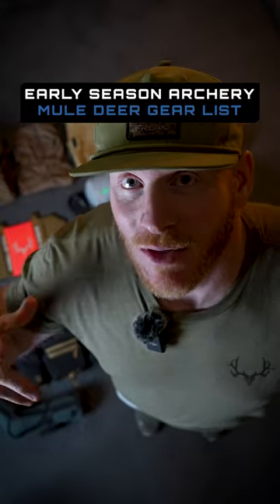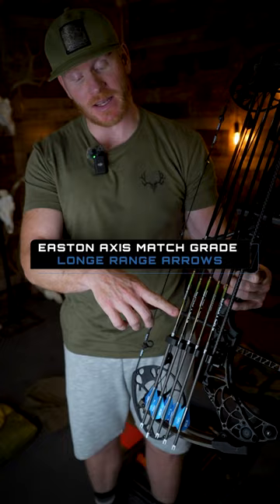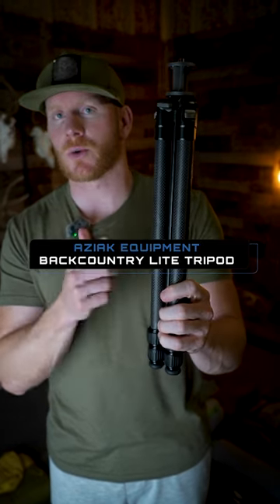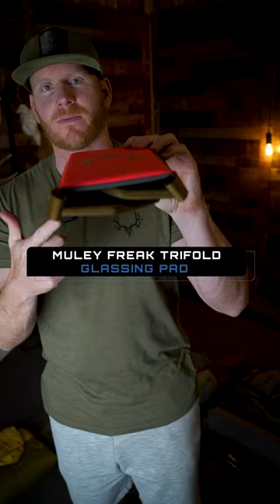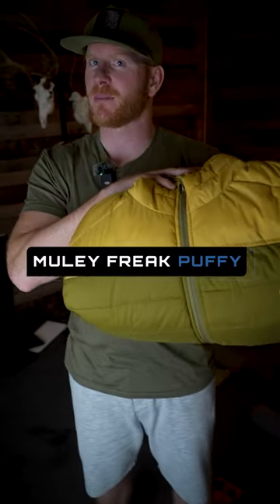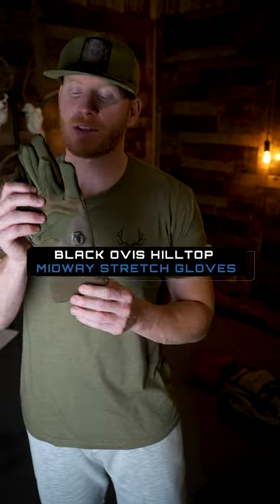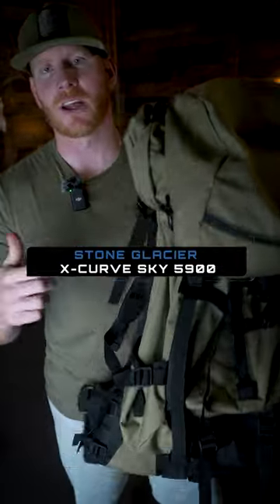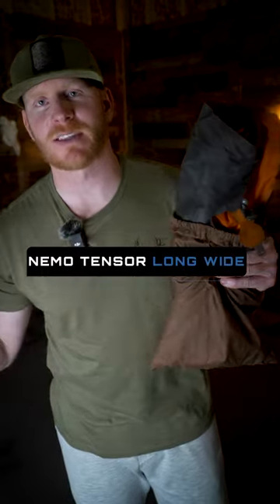Erik's Early Season Archery Mule Deer Gear List!